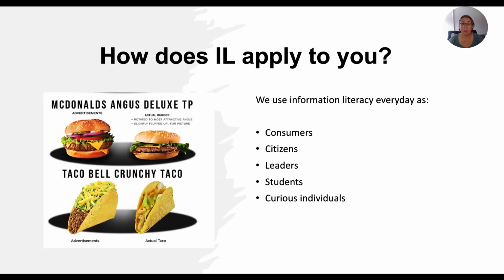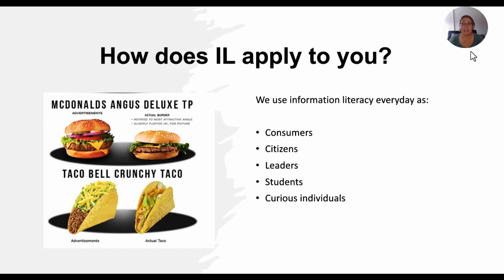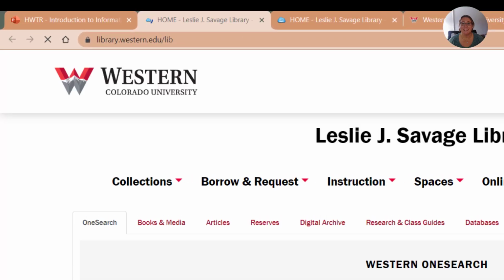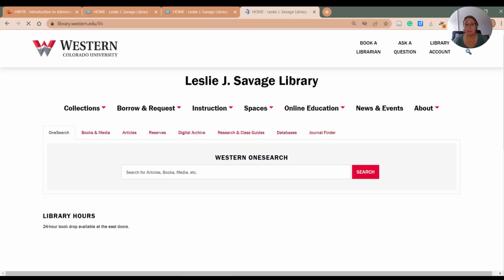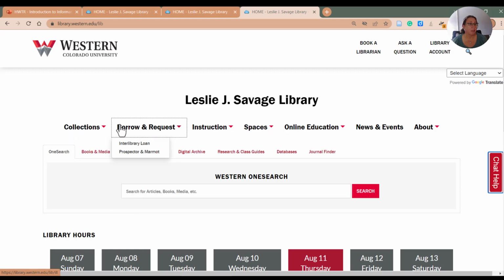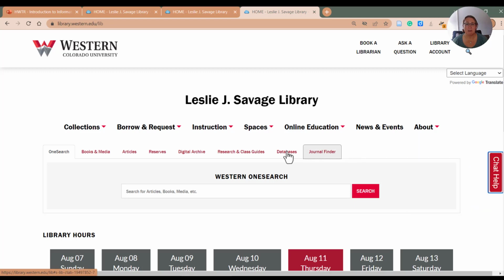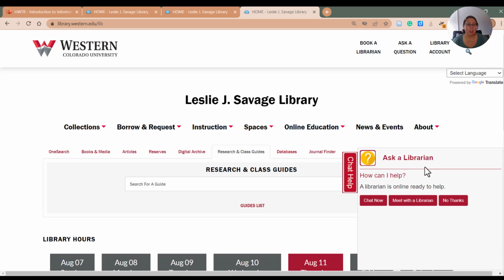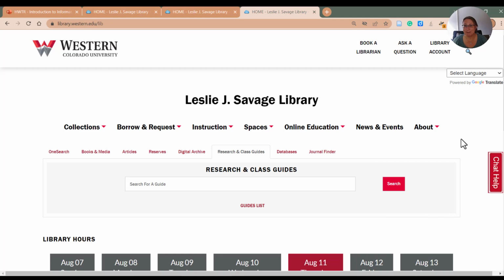HWTR - Introduction to Information Literacy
A short video that introduces HWTR students to information literacy, as well as their University library.